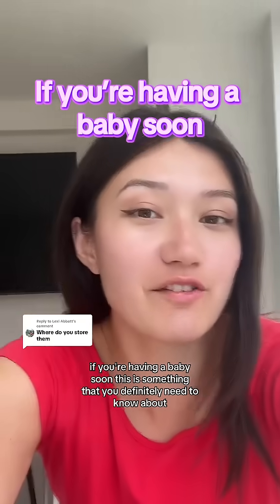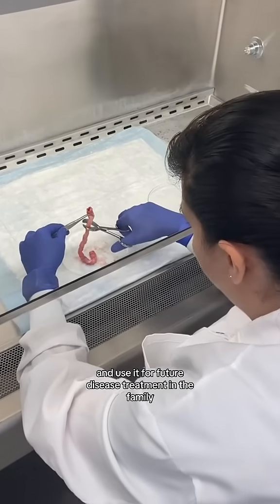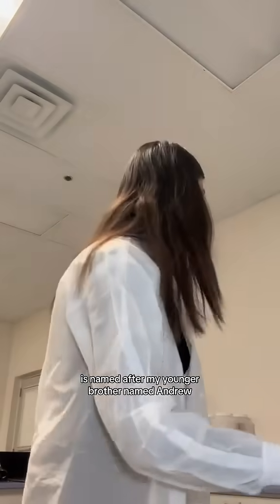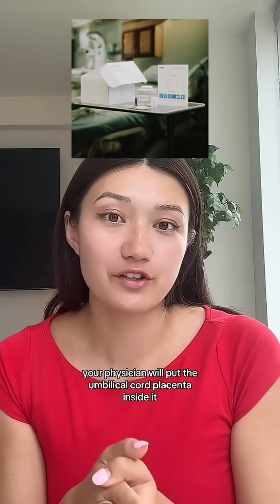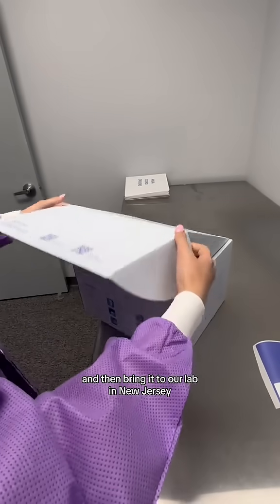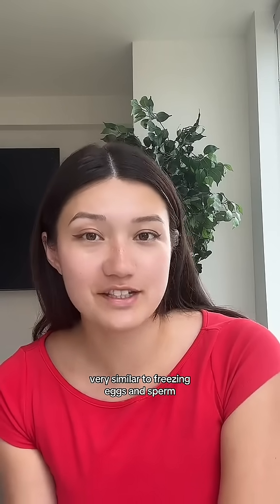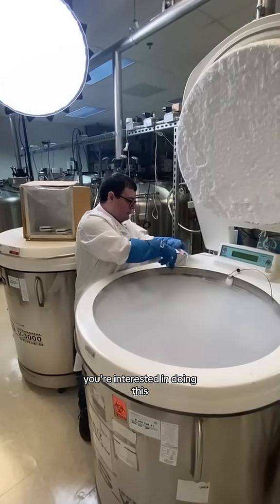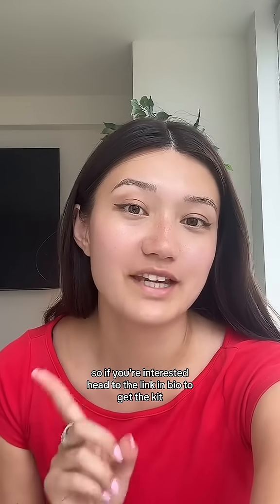Have you heard of this before?